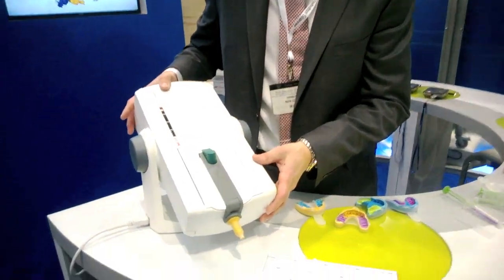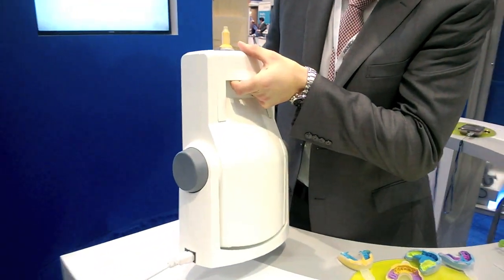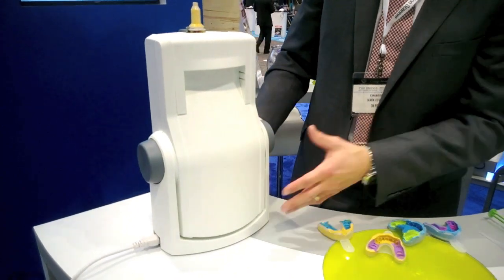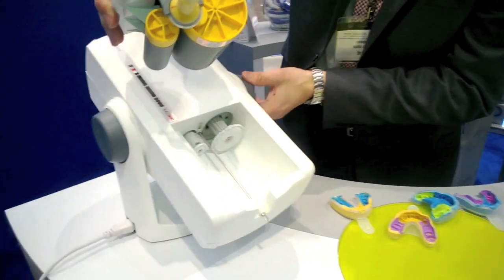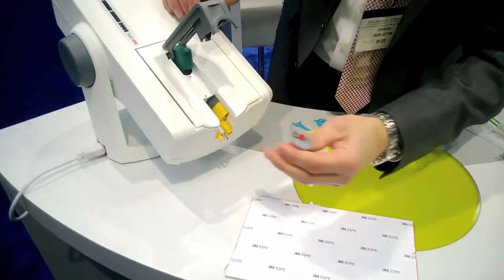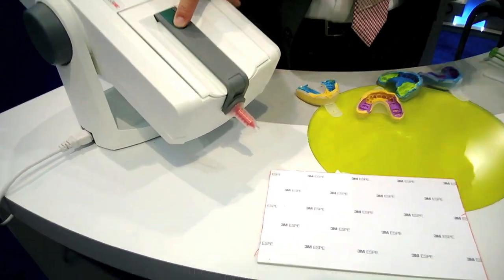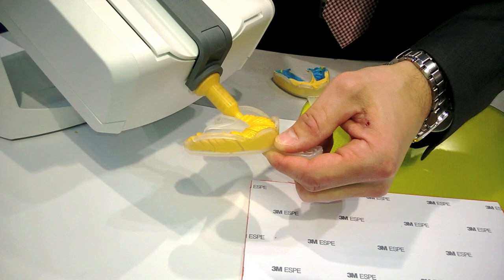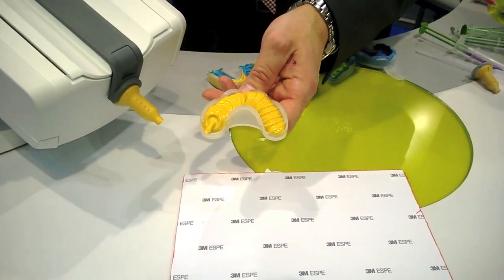Chicago Midwinter: Pentamix Lite automatic mixing unit by 3M ESPE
At the Chicago Dental Society's Midwinter meeting, DPR chats with 3M ESPE's Mark Cotton about the new Pentamix Lite automatic mixing unit.